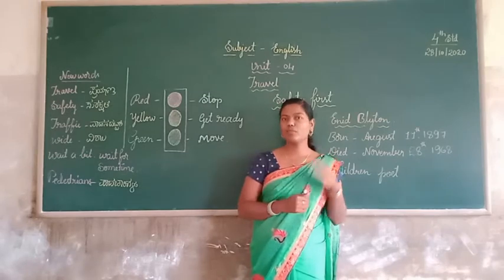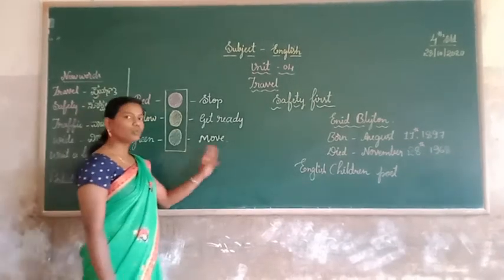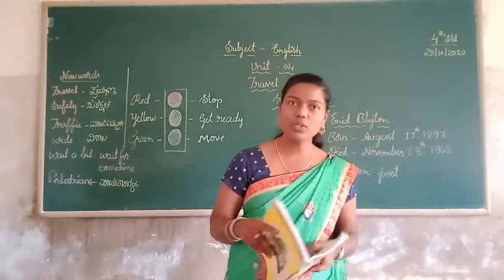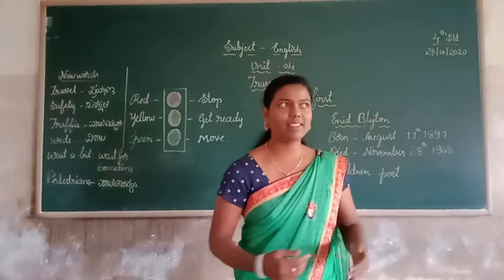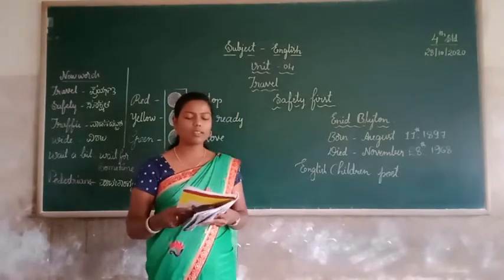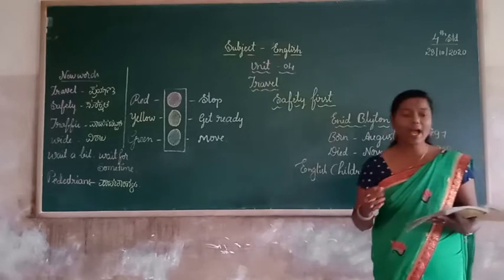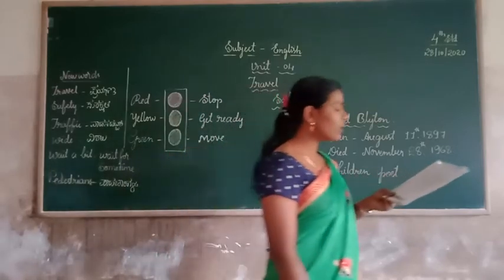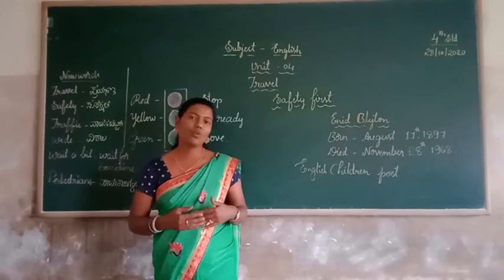4th English Travel Part 1 Safety First Class by Shwetha L M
4th English Travel Part  1  Safety First Class by Shwetha L M